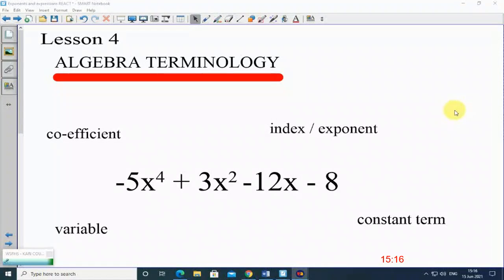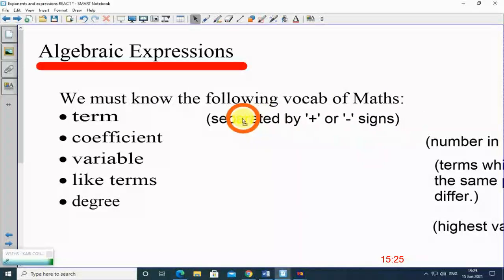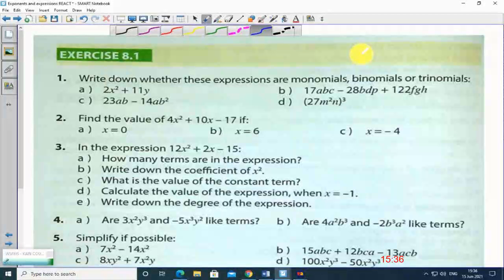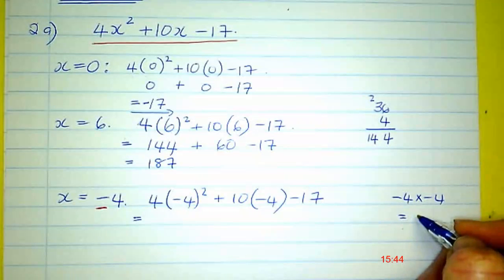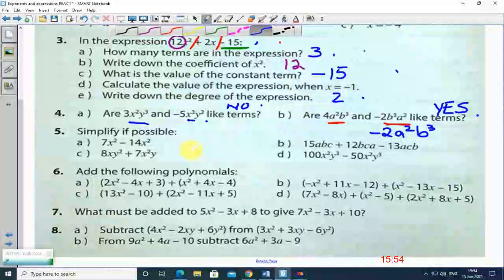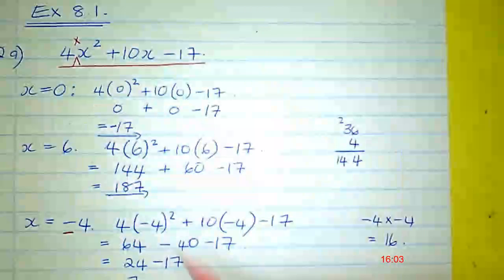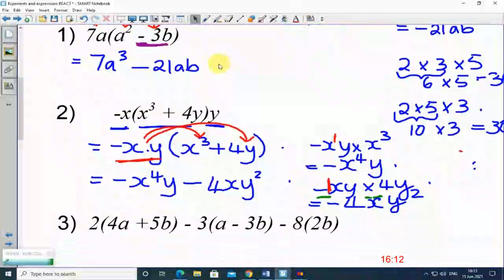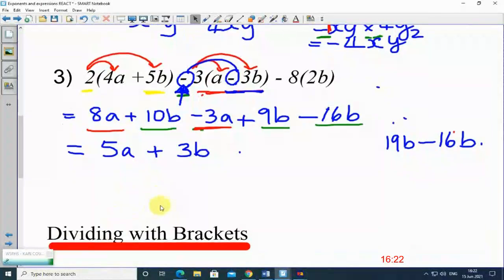Grade 10 Maths - 15 June 21 from Westerford with Kari Court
This is a Grade 10 Mathematics Revision Lesson - Algebra Terminology and Simplification

THIS IS A TEST RECORDING